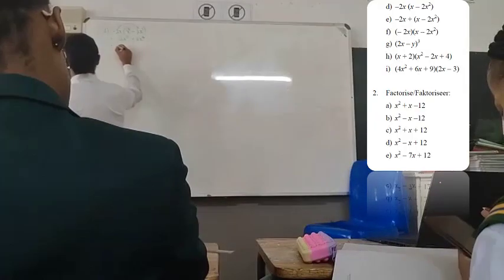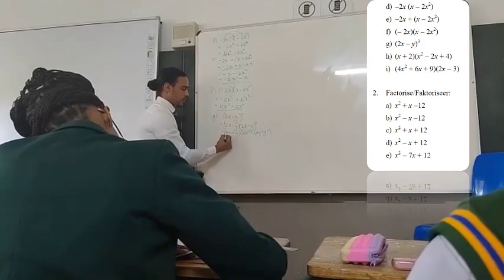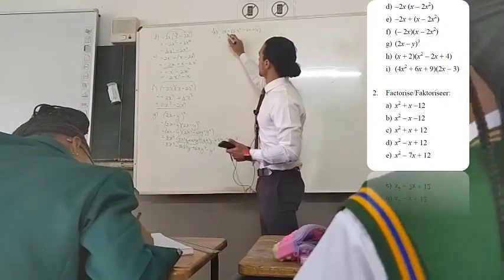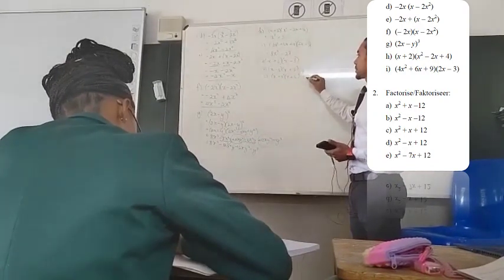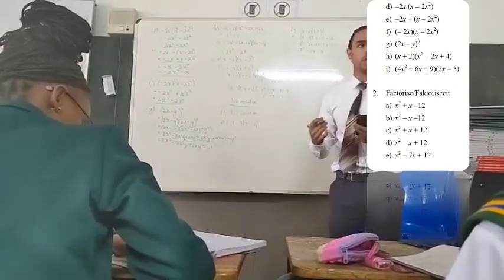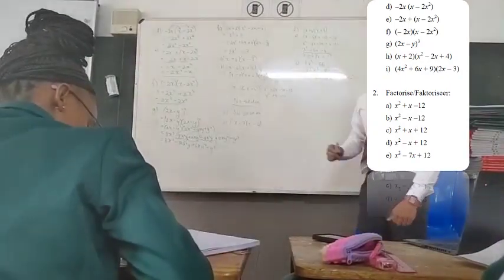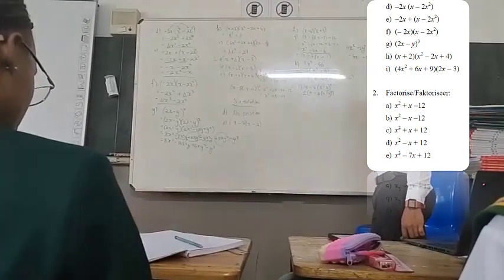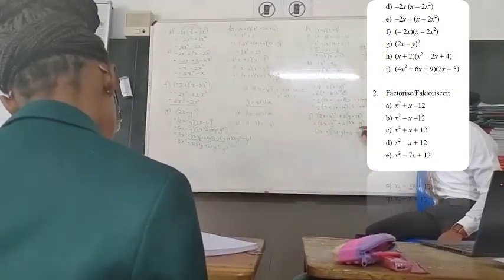Grade 11 ALGEBRA 2024 | REVISION OF GR10 BASICS with Mnr Le Cordeur | MATHEMATICS